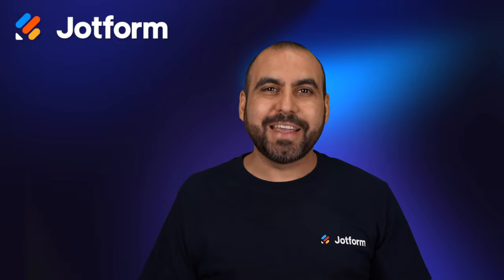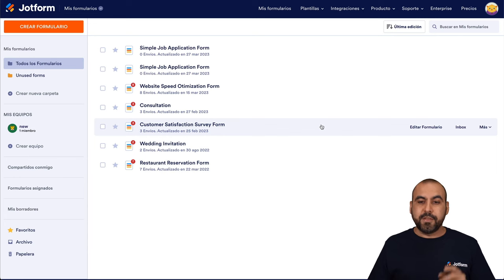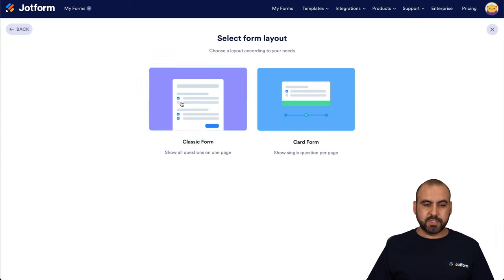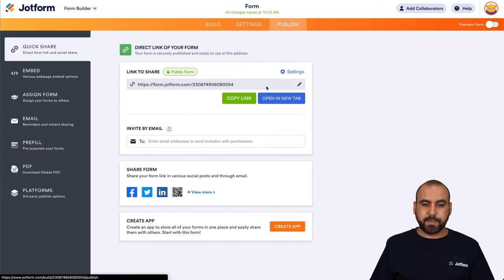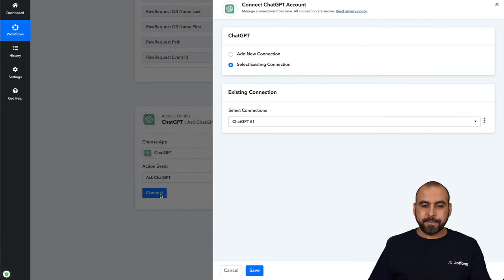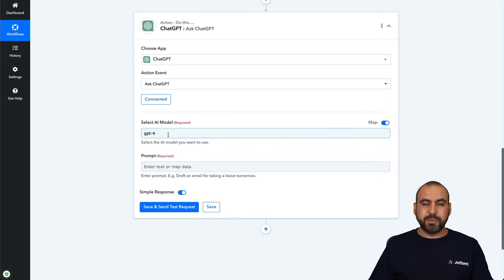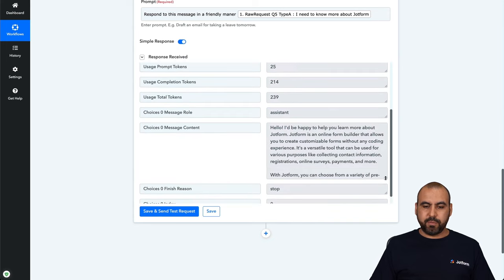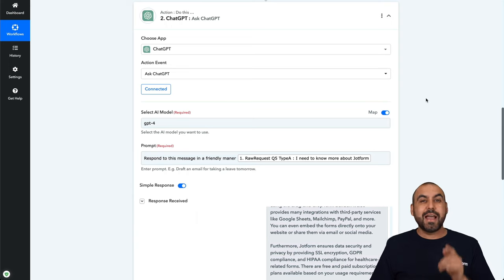How to Connect Jotform With GPT-4 AI Using Pabbly Connect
Learn how to connect Jotform with the groundbreaking GPT-4 AI using Pabbly Connect. Automate form submissions, generate AI-driven responses, and supercharge your workflows like never before — no coding skills required!
LINKS & RESOURCES
👋 ABOUT JOTFORM
Hi, we're Jotform, a full-featured online forms platform that makes it easy to create robust forms and collect important data. Check us out
00:00 Introduction
00:12 Overview
00:55 Create a Workflow in Pabbly Connect
01:13 Add Jotform as the Trigger
01:37 Create a Form in Jotform
01:54 Complete Webhook Integration
02:27 Fill Out the Form
02:43 View the Form Response  in Pabbly Connect
03:04 Add ChatGPT as the Action
03:27 Get an API Key from OpenAI
03:44 Edit ChatGPT Action Properties
04:32 Save and Send Test Request
05:21 Add Another Action Step to the Automation
05:46 Subscribe to Jotform